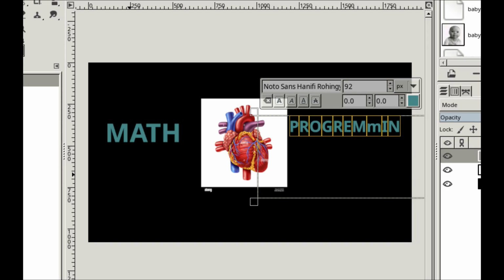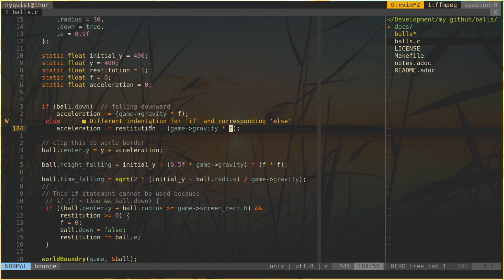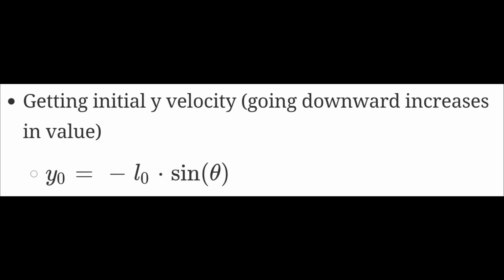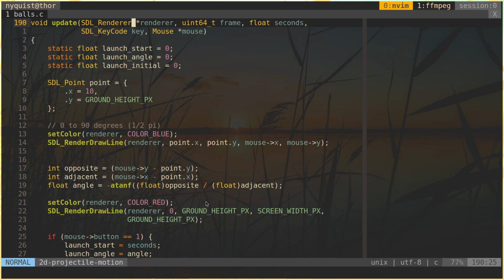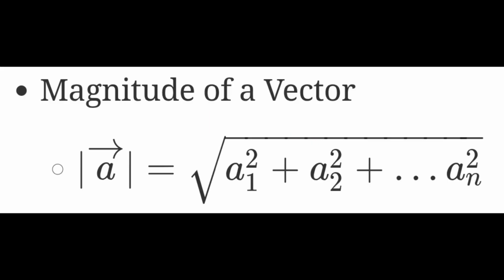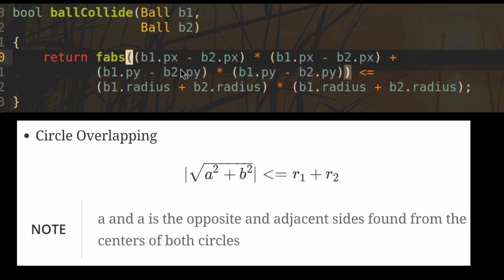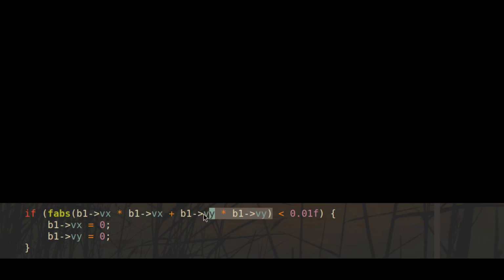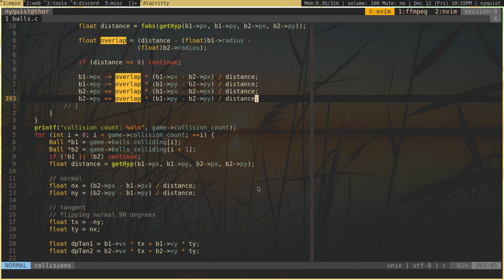Basic 2D Physics and Balls with c and SDL